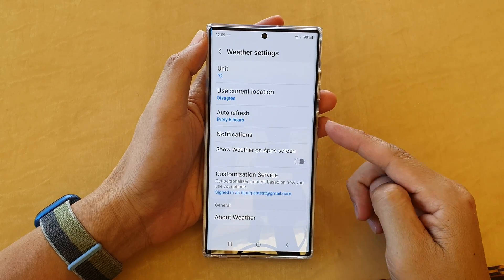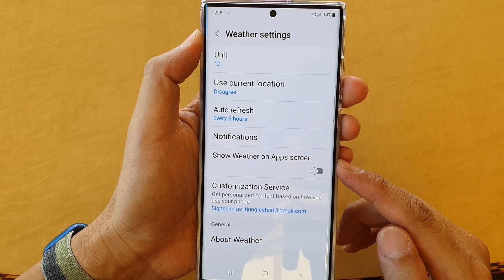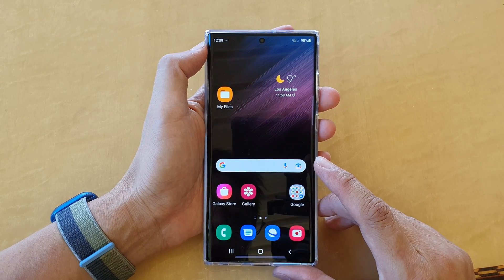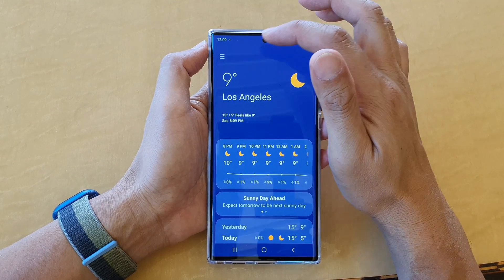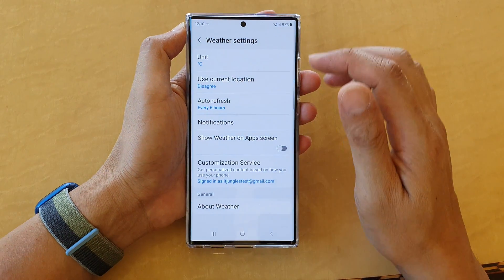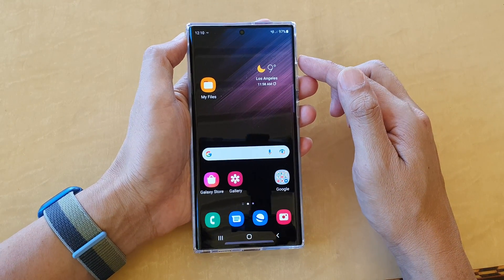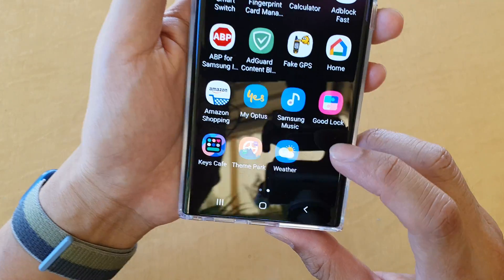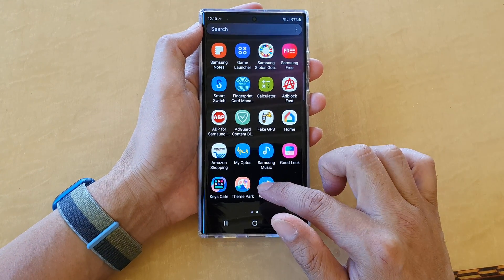Galaxy S22/S22+/Ultra: How to Turn On/Off Show Weather In Apps Screen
Learn how you can turn on or off show weather in the apps screen on the Samsung Galaxy S22 / S22+ / S22 Ultra.